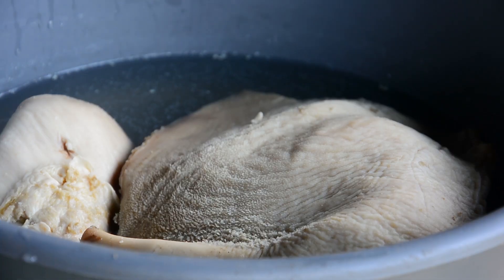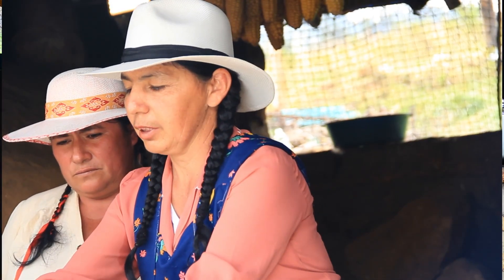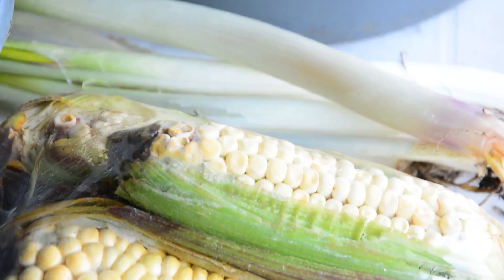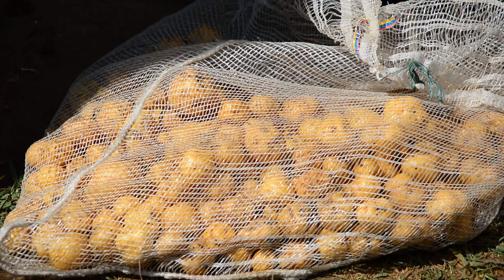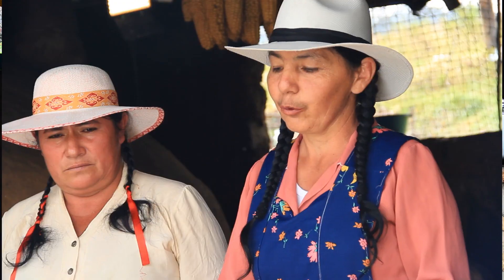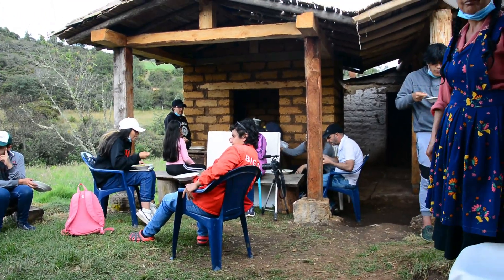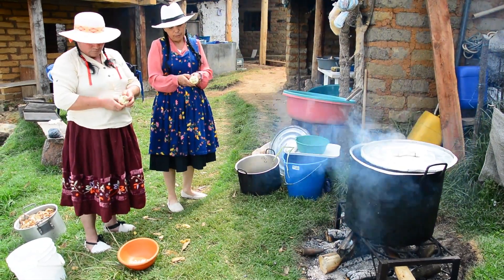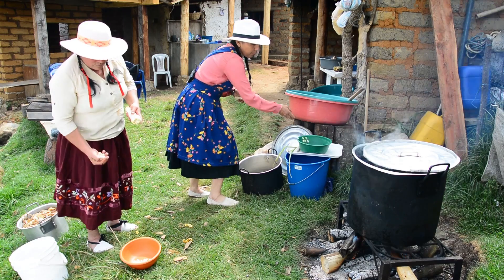Viraví- Un viaje por el conocimiento ancestral (serie documental FIRAVITOBA) documental 2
Administración Municipal de Firavitoba 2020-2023
Resultado de proyecto Cine y Literatura.